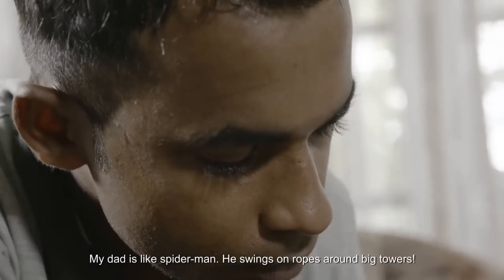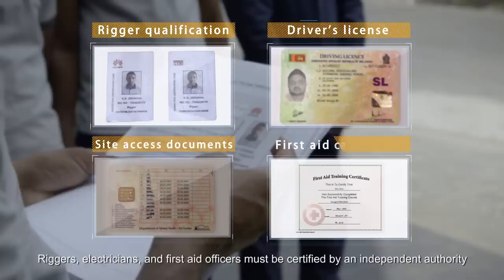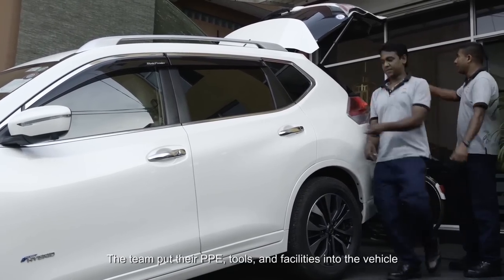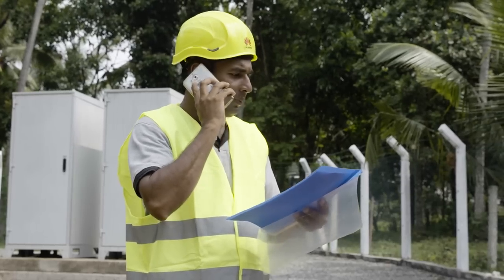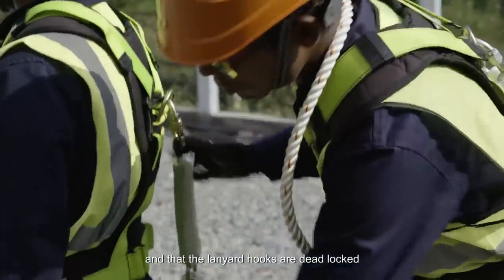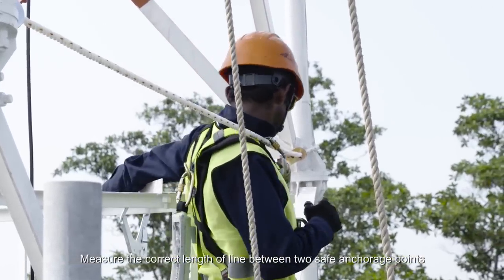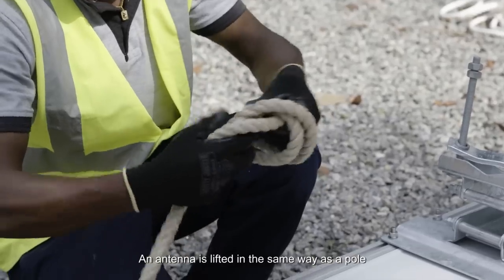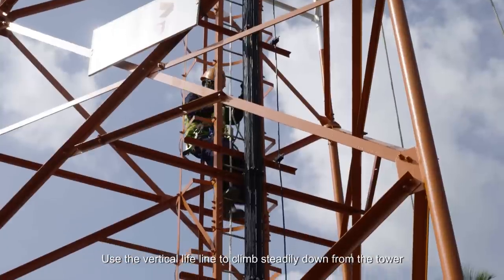Environmental Health and Safety Implementation of HUAWEI Technologies Co. Ltd.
Delivery Site EHS Video instruction.
No EHS Compliance, No Business for Huawei Project Implementation